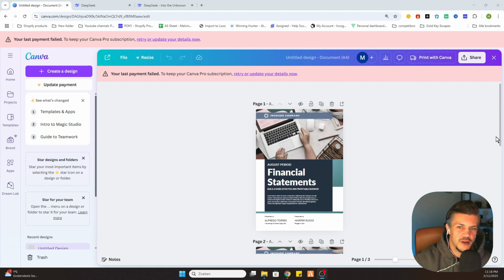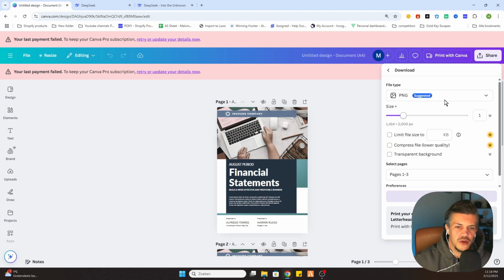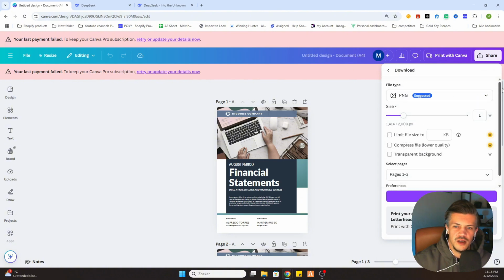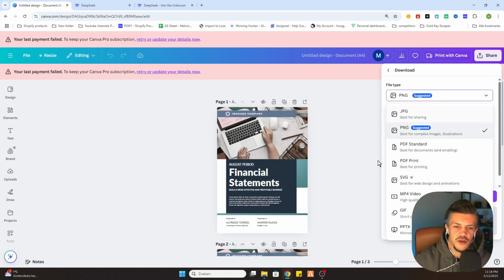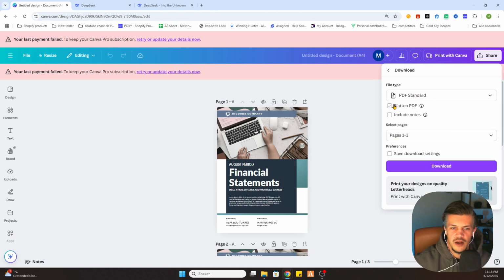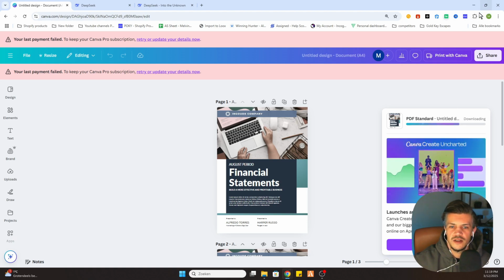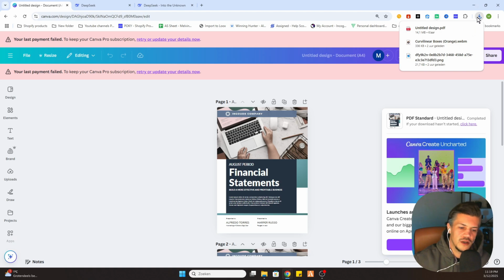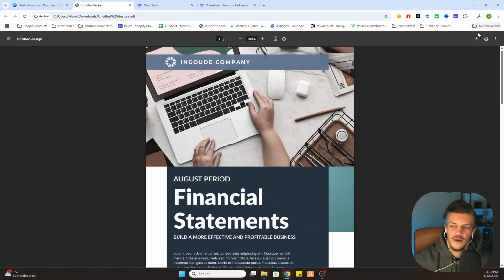How To Save Your Canva Design (EASY GUIDE!)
In this video, I show you How To Save Your Canva Design. Follow this EASY GUIDE to Save Your Canva Designs. Did this video help?